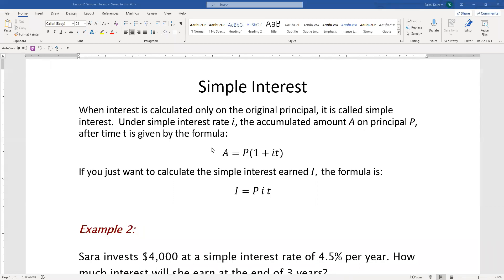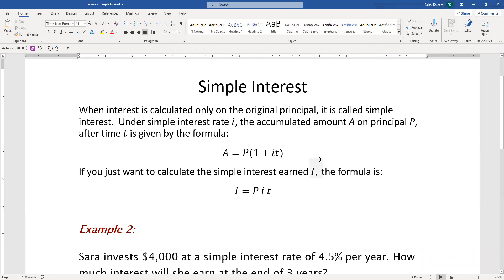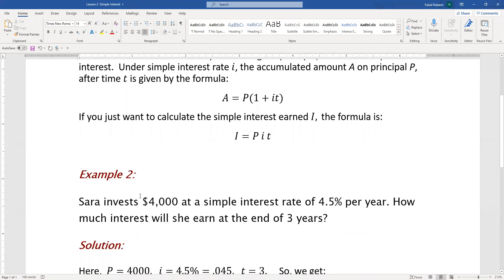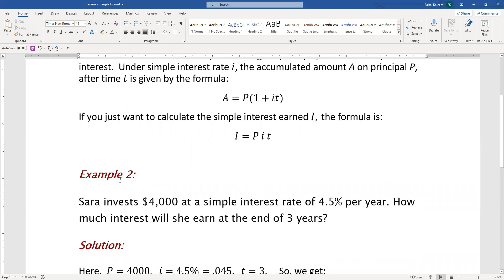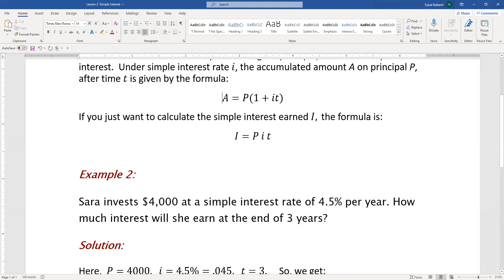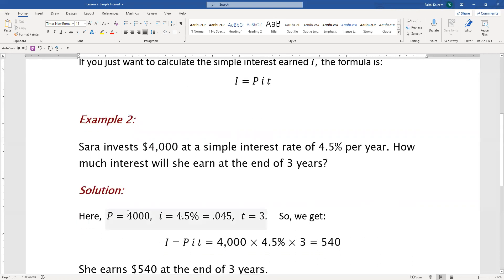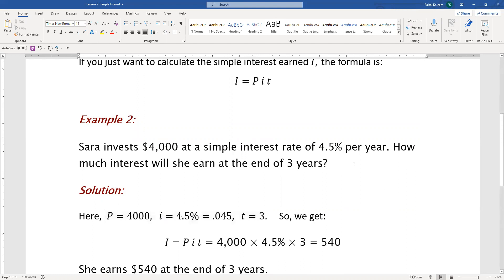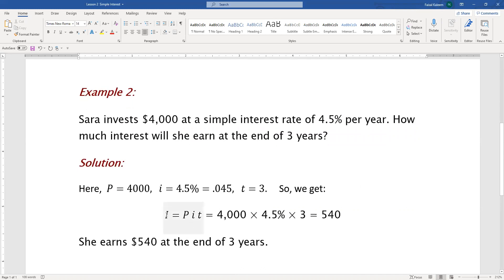SOA CAS Actuarial FM Exam Prep Lesson 2: Simple Interest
In this 2nd lesson of our SOA FM preparation course, we introduce simple interest.